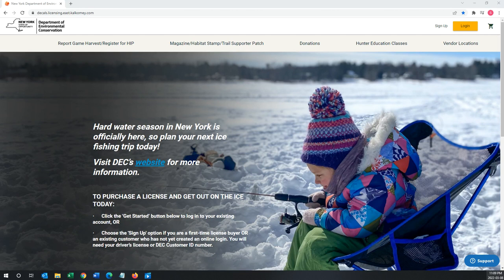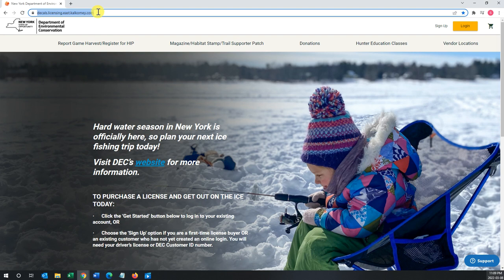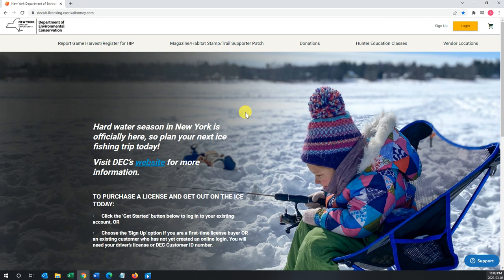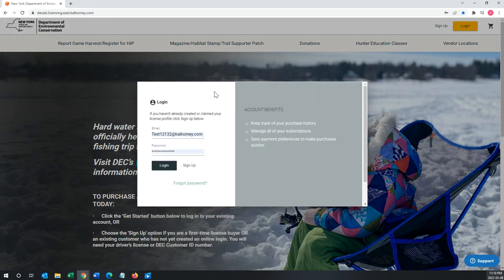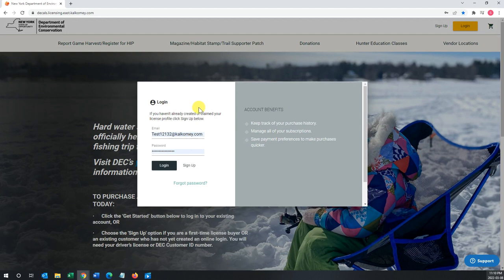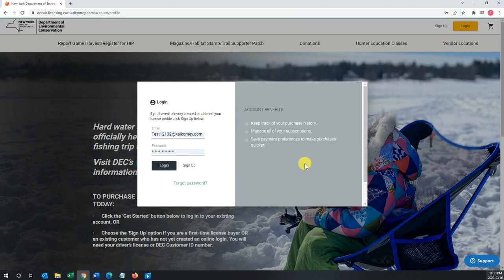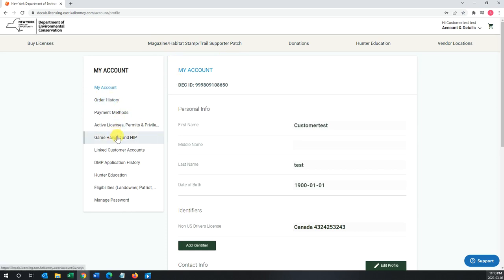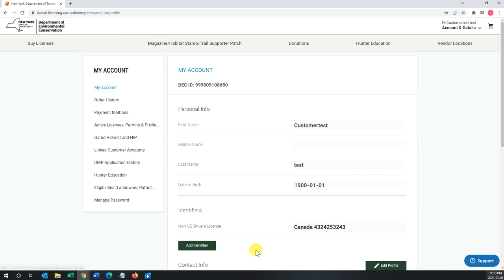How to login to your Decals account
This tutorial will show you how to login to your decals account.

Our storefront can be accessed by going to nysdeclicensing.com